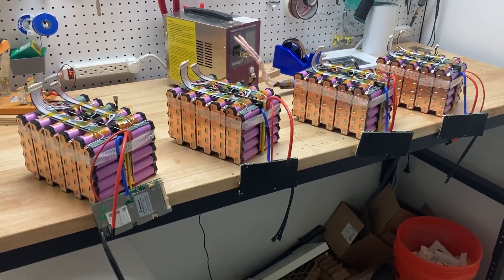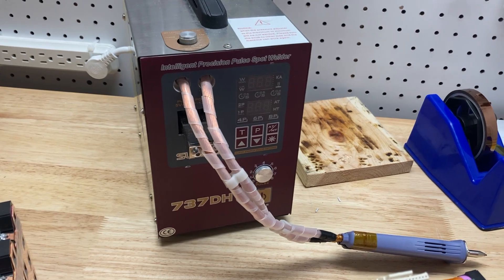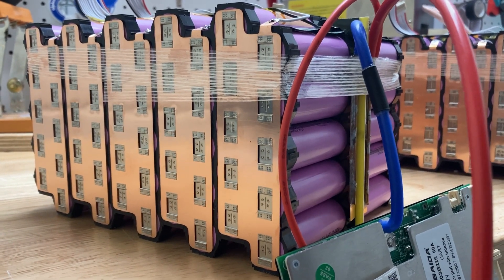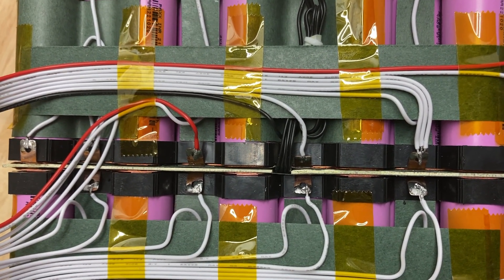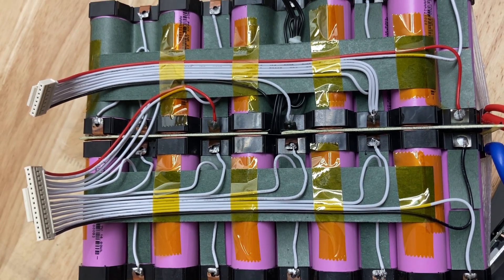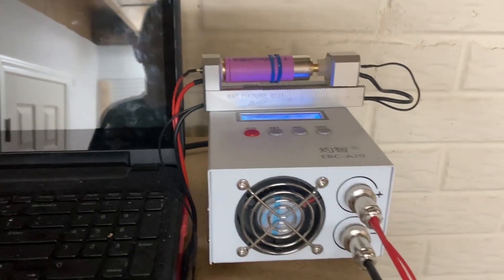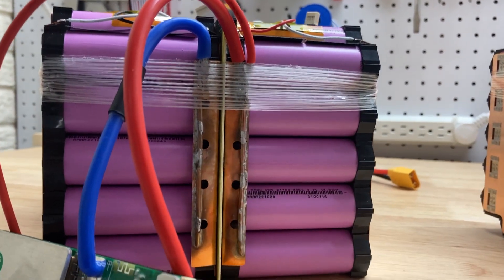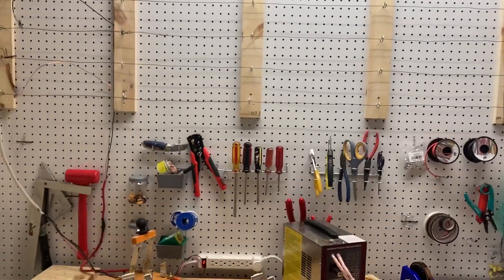72V20Ah60A Lithium Ion Battery Build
Battery pack built to fit Razor MX500, MX650, SX500, RSF650
wiring for JBD BMS SP22S003BP22S60A
Wellgo Bus Bars 0.5mm copper with nickel plated steel